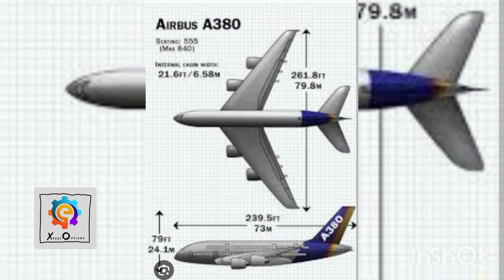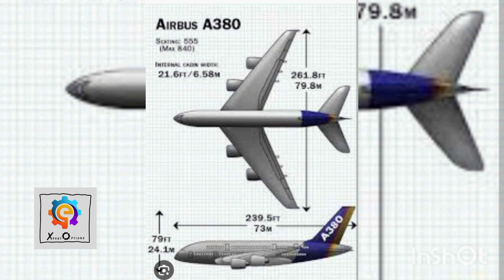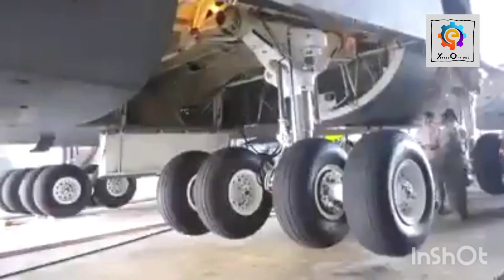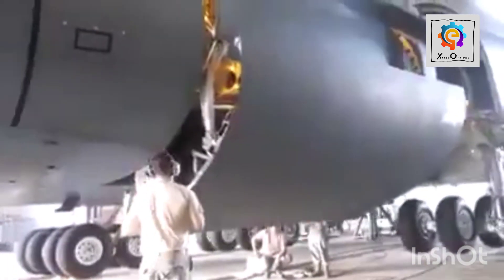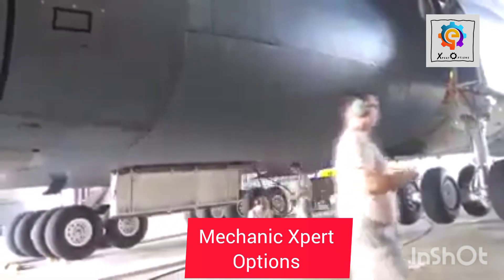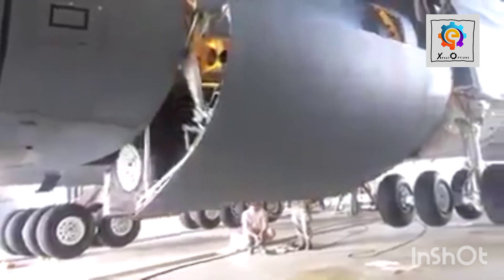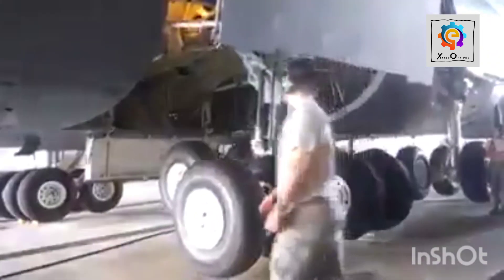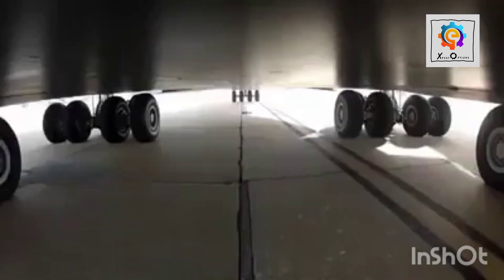How the Landing Gear of Antonov Air Bus cabin works.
air force antonov